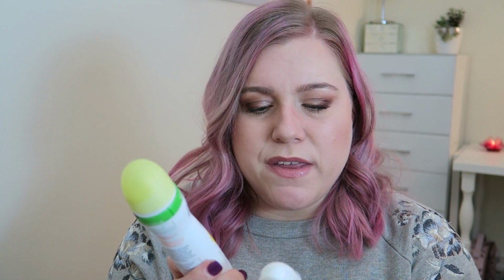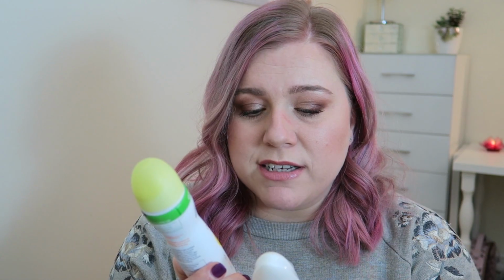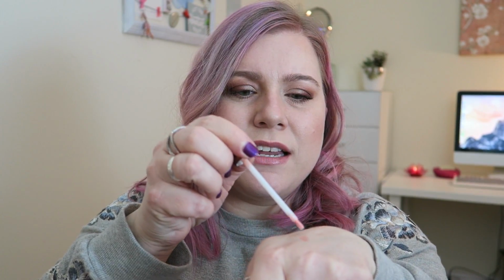Makeup and some favourite skincare items Empties and Reviews | May 2017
These are some of my favourite skincare items I used up (and some not so favourites!) and makeup I have used up recently or that don't work for me.
Please let me know if you have a Dior BB Creme in 001 lurking in the back of your collection and it's in date and you're willing to sell it!
Take care,
Natasha x